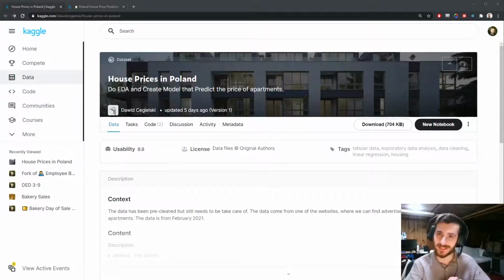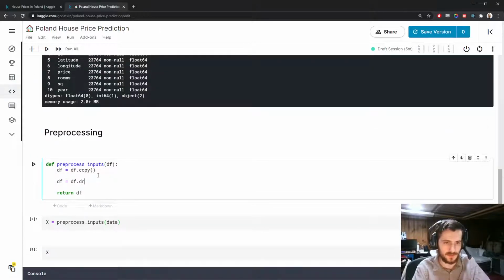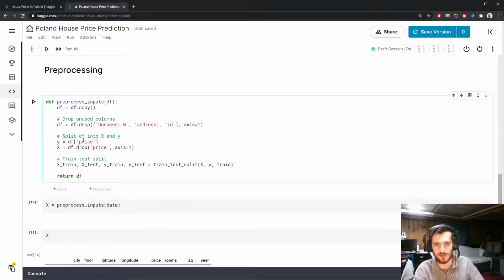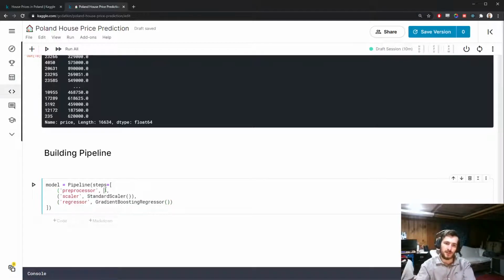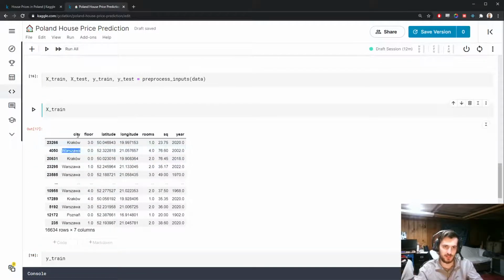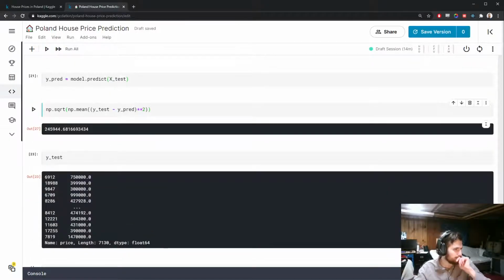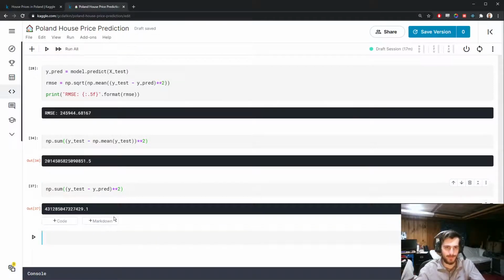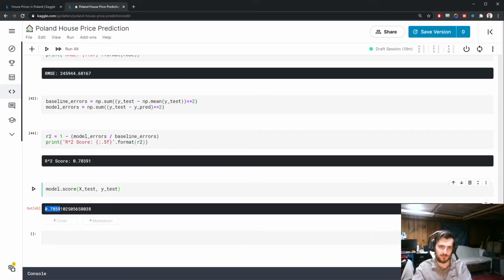Poland House Price Prediction (Pipeline) - Data Every Day #211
On today's episode, we are looking at a dataset of houses in Poland and trying to predict the price of a given house. We will be using a gradient boosting regression model to make our predictions.